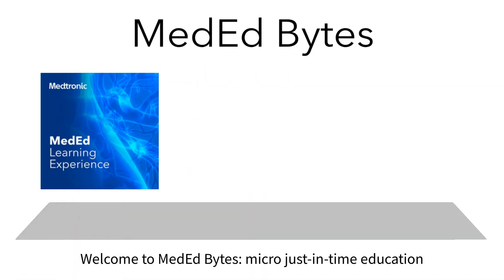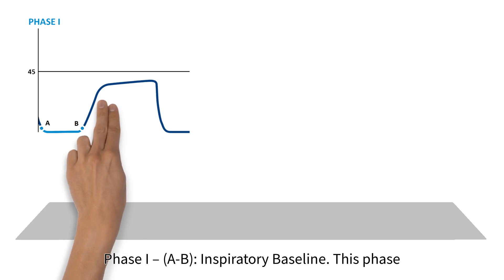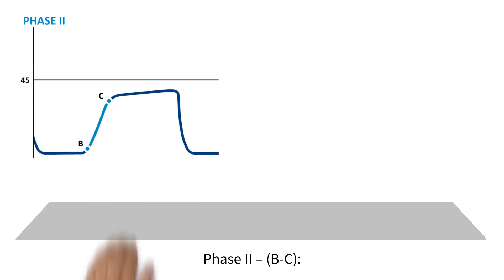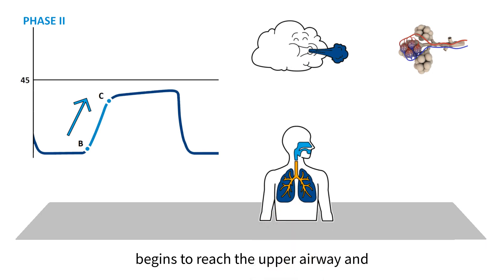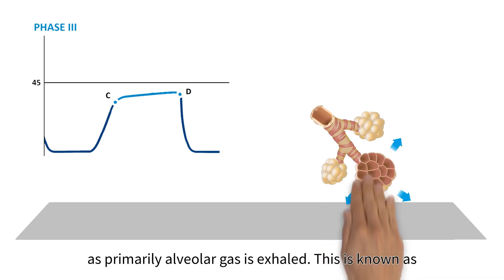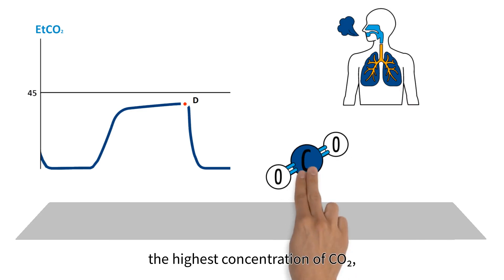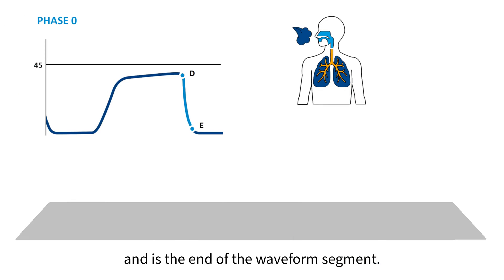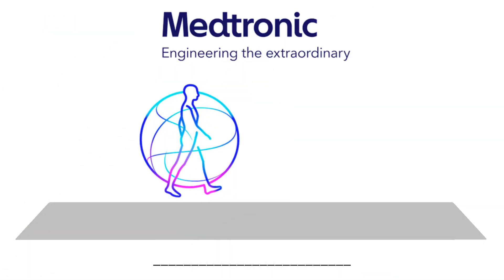MedEd capnography byte 6: Different phases in normal waveforms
We review the phases of a normal capnography waveform in detail: Phase I, phase II, phase III, end-tidal CO2, and phase 0.

US-PM-2200561